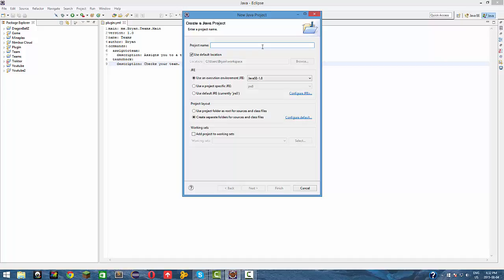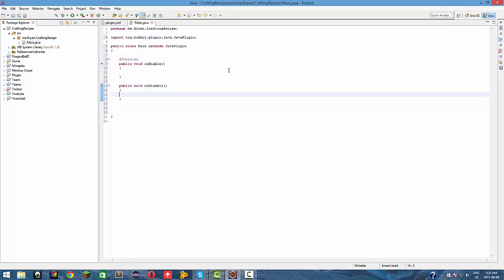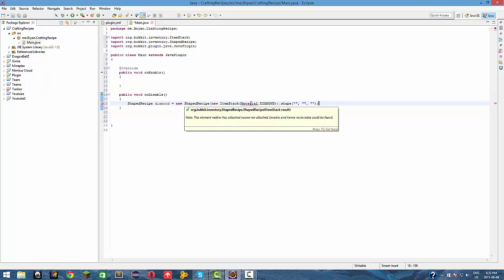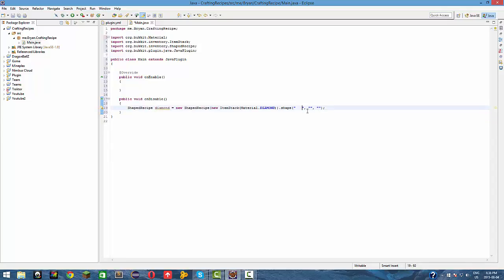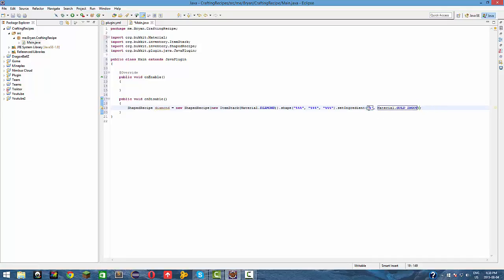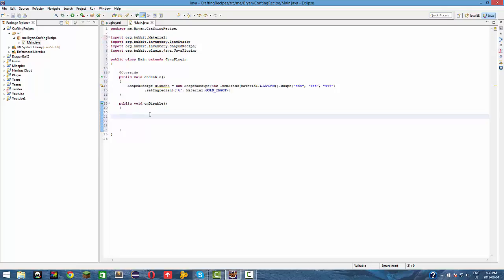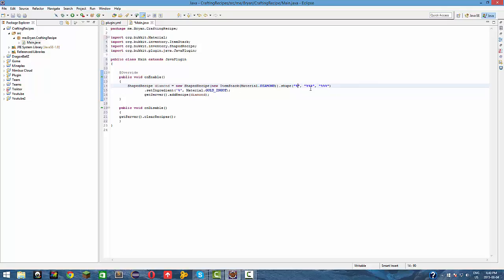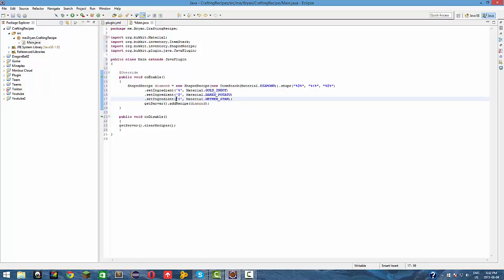Spigot Coding for Beginners 1.10.x Episode 10 *Custom Recipes*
This is the 10th episode of the series! We'll be talking about making your own custom recipes, I hope you enjoy!